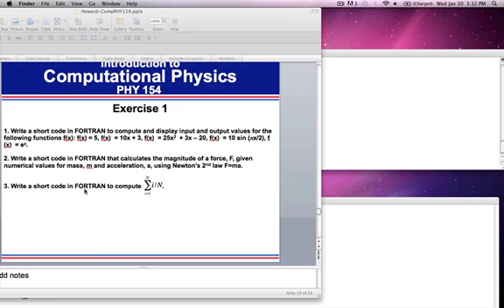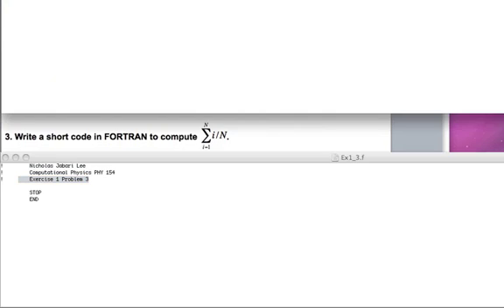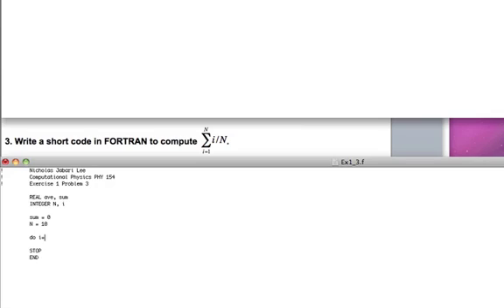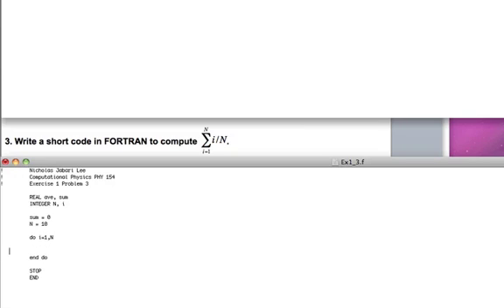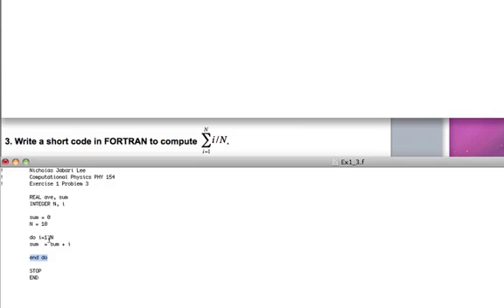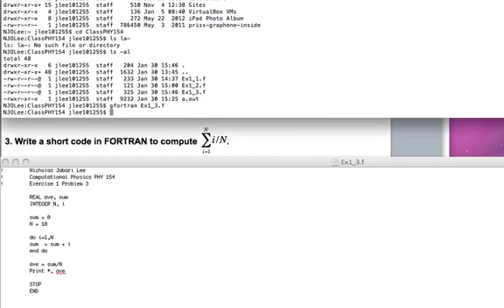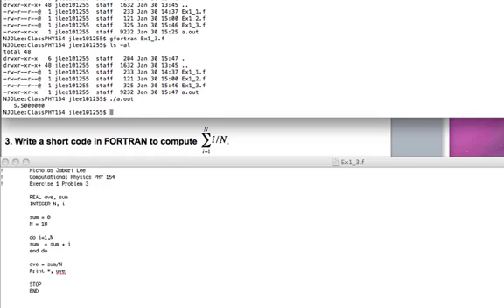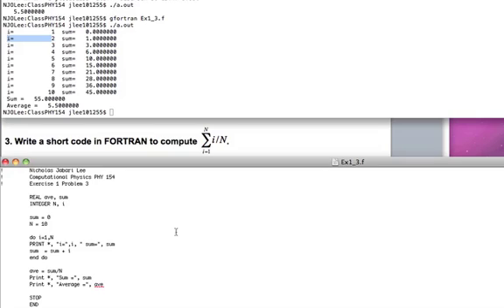Problem 3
This video tutorial corresponds to problem 3 of exercise 1 (on slide 19 of the powerpoint presentation at the link below).

Code for this exercise can be downloaded here